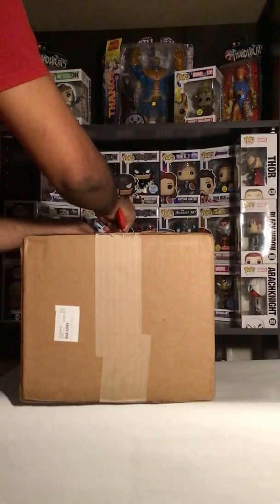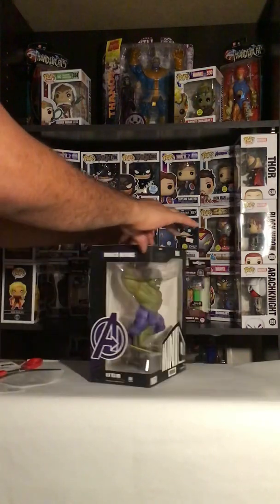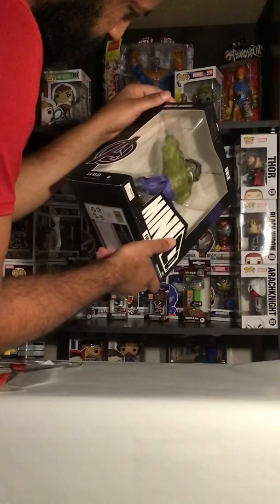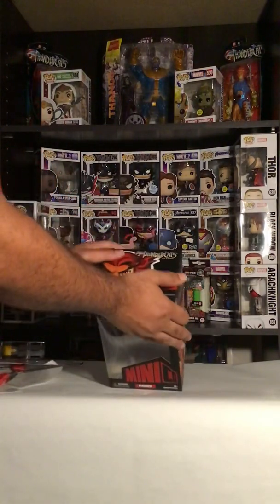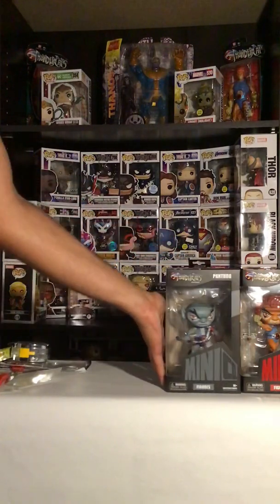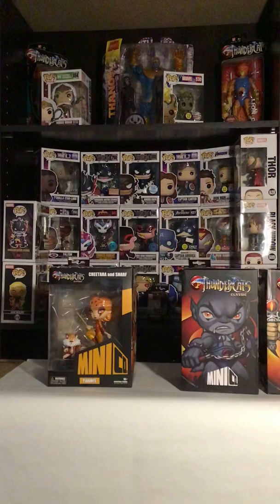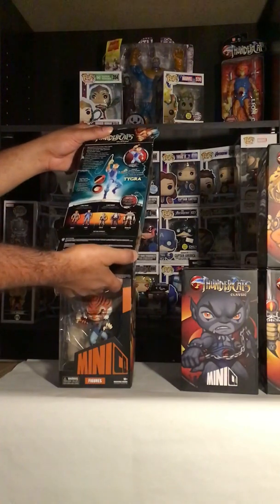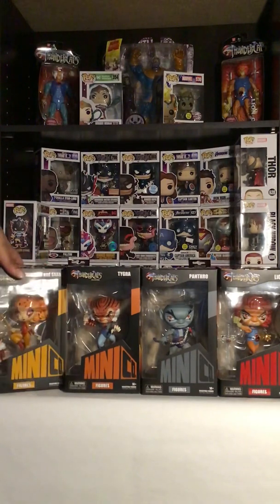Unboxing Iron Studios Minico items: Thundercats and Hulk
In this video, we are looking at the Minico Thundercats, Lion-O, Cheetara, Panthro, and Tygra.  And Minico Hulk. These items were purchased directly from Iron Studios.